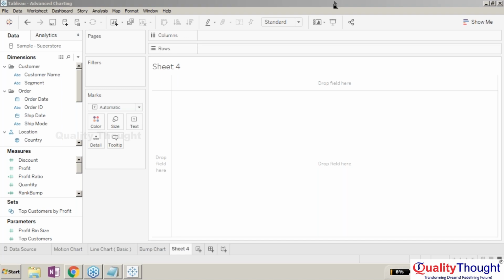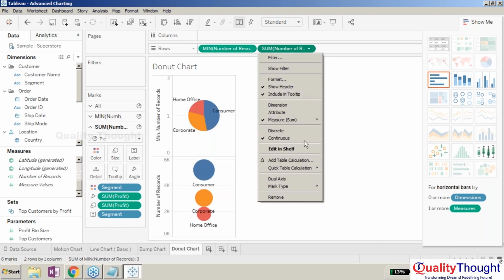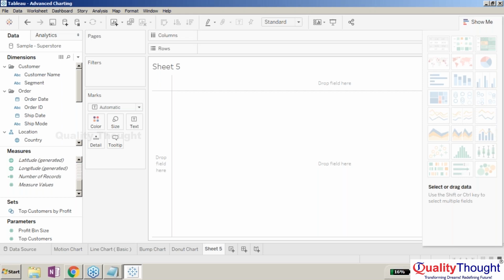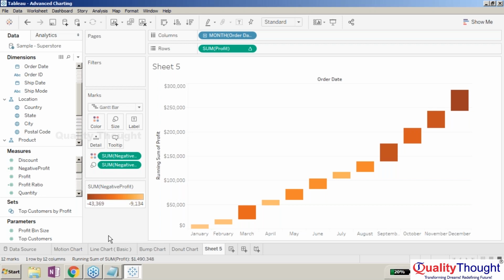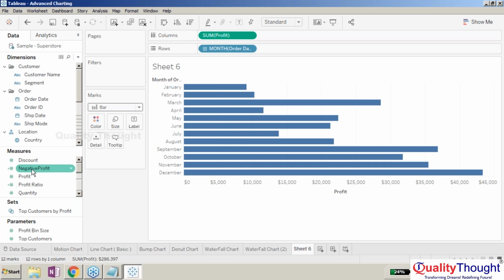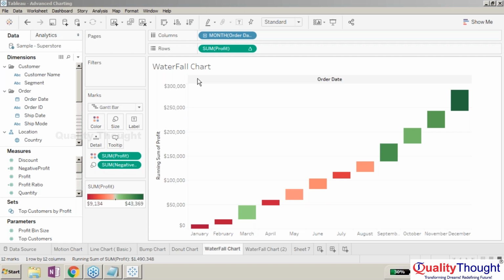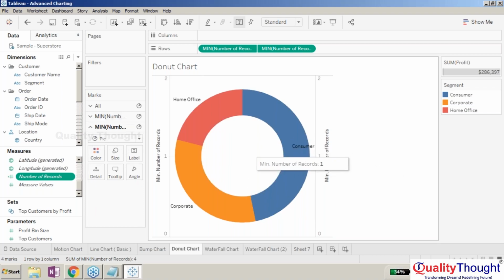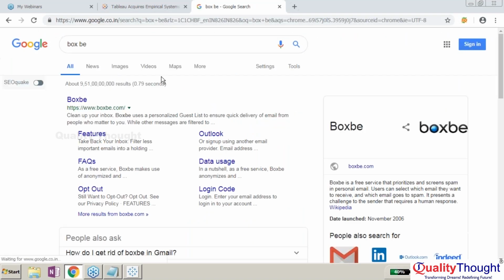How to create a Donut Chart in Tableau - Tableau Tutorial for Beginners | Session - 11